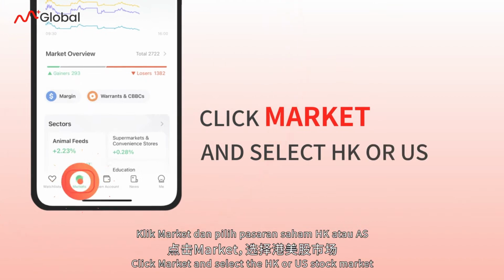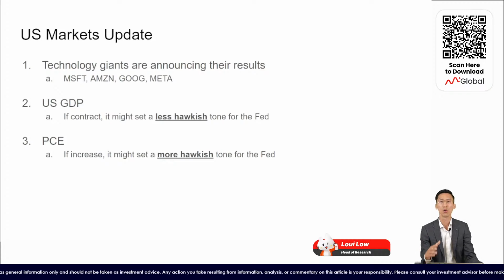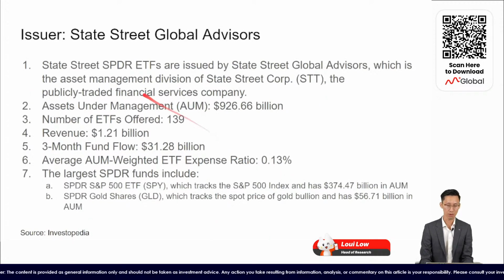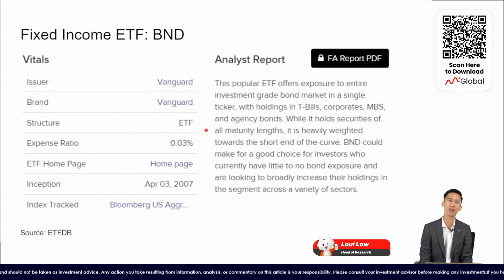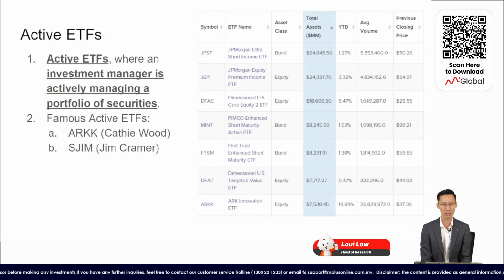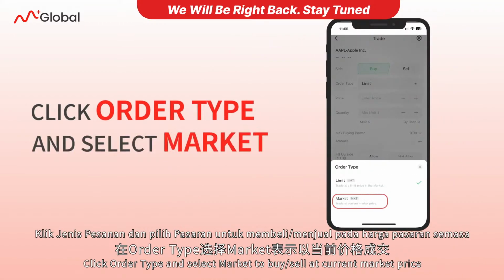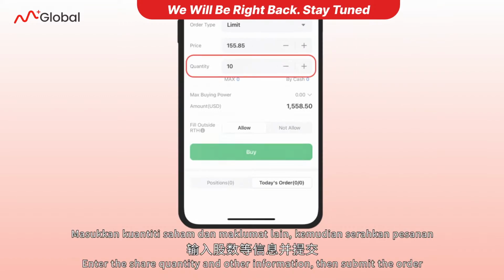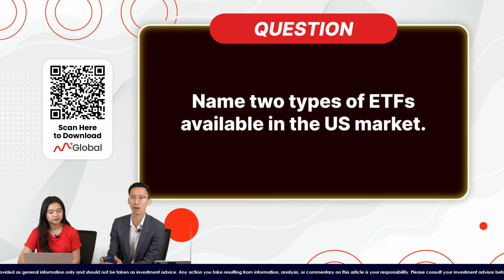Investment expert talk: What you need to know about ETF investing | M+ Global Live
Investing may seem challenging, especially if you are unfamiliar with HK and US stocks.
However, there's no need to worry!
Tune in to this session to learn more about ETFs, discuss the latest stock market happenings and more!